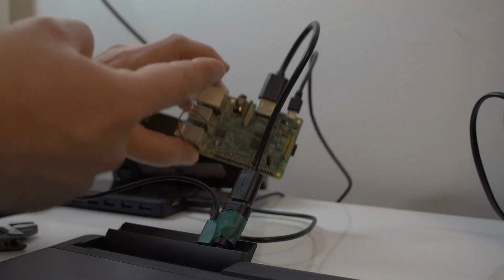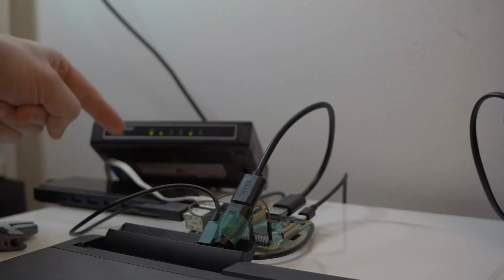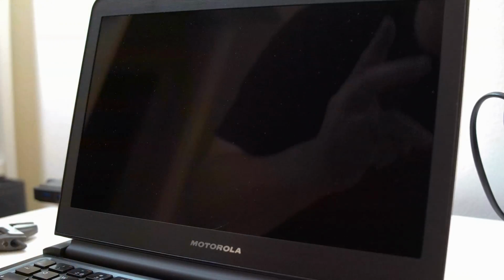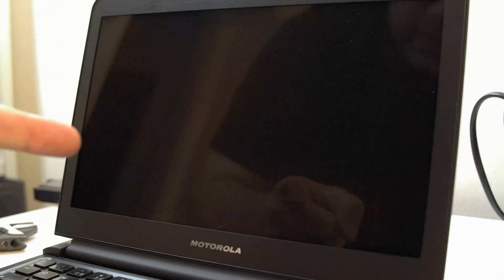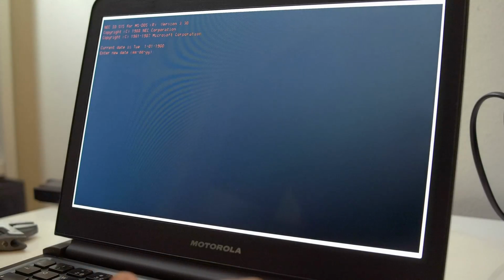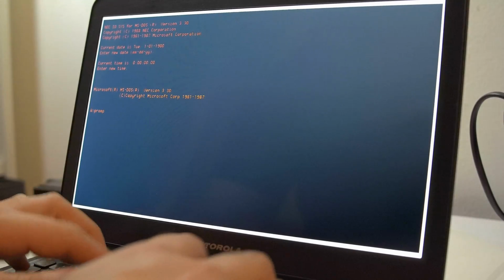Barebones baremetal x86 emulator port.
This is my first hackathon quickie: a bare-metal port of the 8086tiny XT emulator to the Raspberry Pi.

I did this for two reasons:
1) I can't stand long boot times for emulators
2) This was a quick enough port to try my hand at, before the slightly more involved ColecoVision emulator port I have my mind set on.

I found a non-functioning ColecoVision in the dumpsters a while back, and I'd love to shove a Raspberry Pi in the case instead, hooking up a cart reader and all... but I NEED to have near instant boot on it.